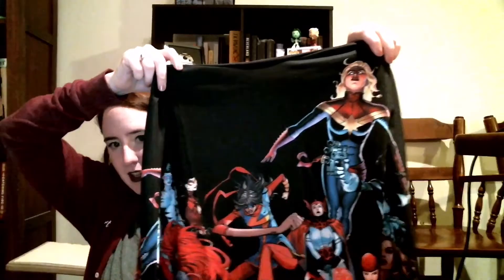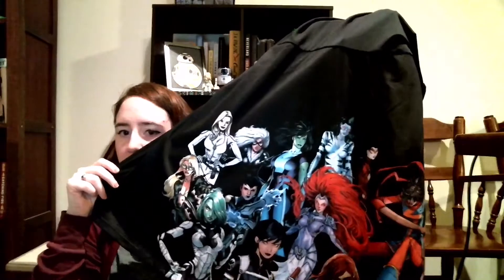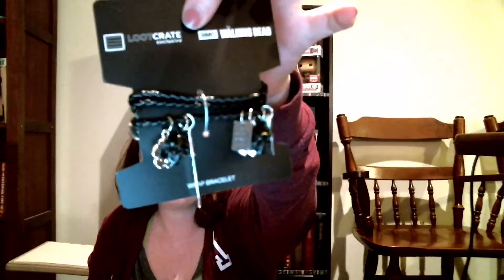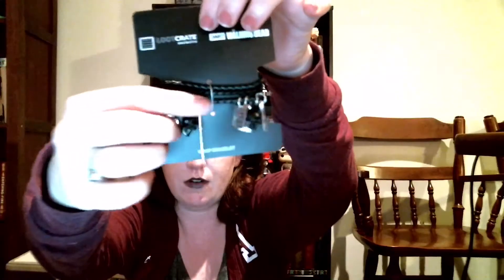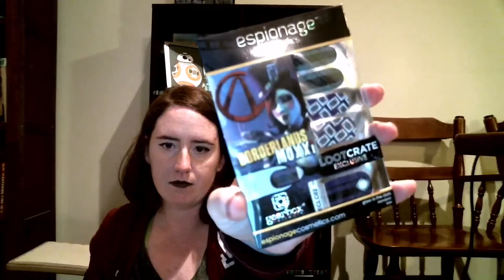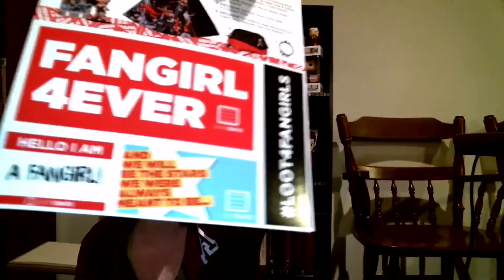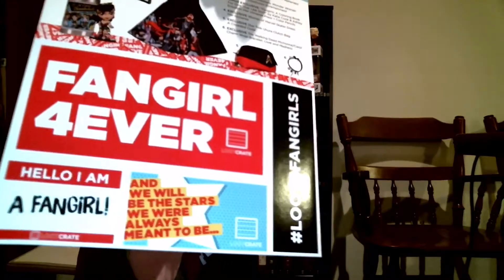Loot4fangirls unboxing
Welcome to my little space on Youtube.  I’m Alicia and I enjoy being a super nerd and documenting it.